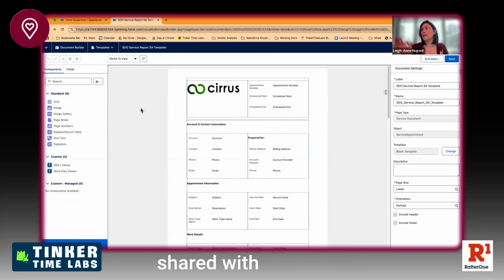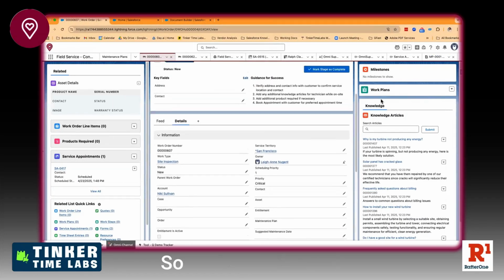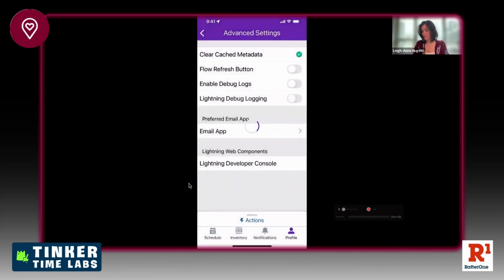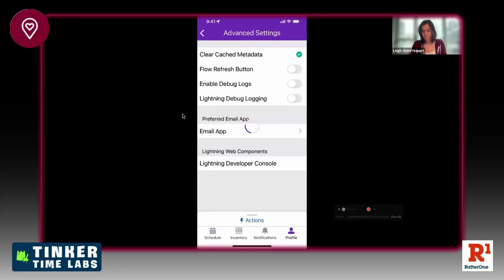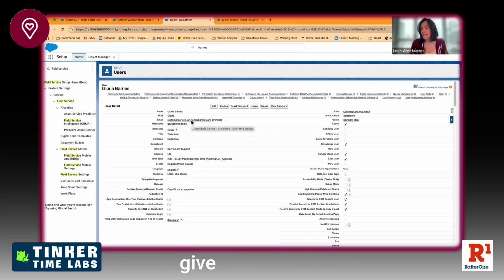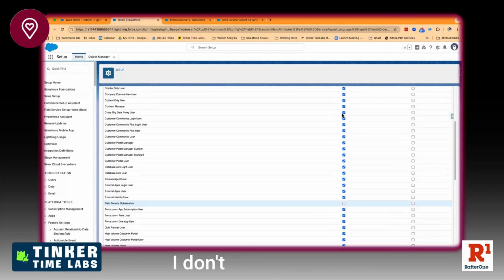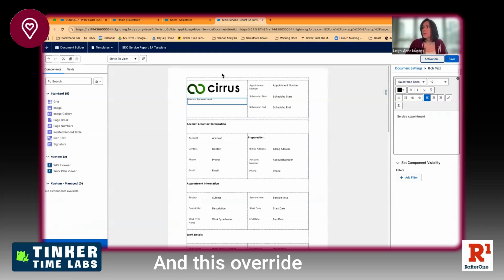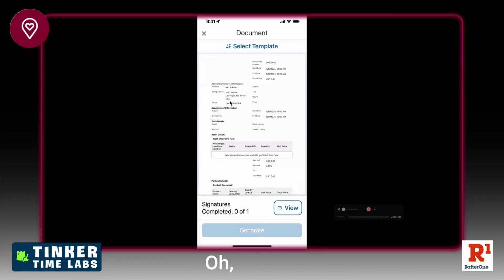Troubleshooting Salesforce Field Service: A Session on Document Builder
Deep Dive into Salesforce Field Service Document Builder

In this episode, we explore Salesforce Field Service with a focus on the Document Builder feature. Join us as Thomas and I navigate through the complexities of setting up service appointment and work order templates, and troubleshoot various issues including page layouts, field access, and permission sets. We also discuss the potential of making Document Builder defaults more intuitive for technicians in the field. Towards the end, we touch upon future topics like inventory management and field service optimization. This session is packed with valuable insights for administrators and consultants working with Salesforce Field Service.

00:00 Introduction to Salesforce Field Service
01:25 Setting Up Document Templates
03:54 Troubleshooting Template Issues
05:52 Service Appointment and Work Order Details
07:57 Permission Sets and User Access
12:38 Final Adjustments and Testing
25:20 Managing System Permissions
25:55 Service Appointment Layout and Templates
27:10 Troubleshooting Access Issues
28:57 Hard Logout Scenario
32:37 Service Document Template Configuration
35:57 Product Issue and Logging a Case
39:14 Feedback and Future Plans
43:00 Challenges with Optimizer and Scheduling
45:58 Bundling and Asset Management
47:43 Conclusion and Next Steps